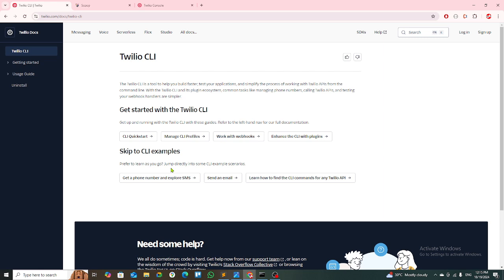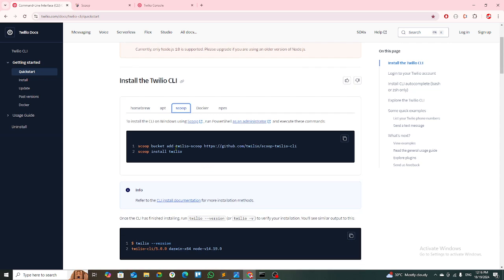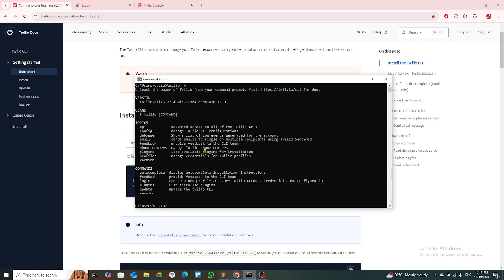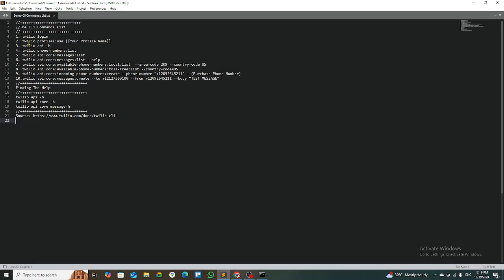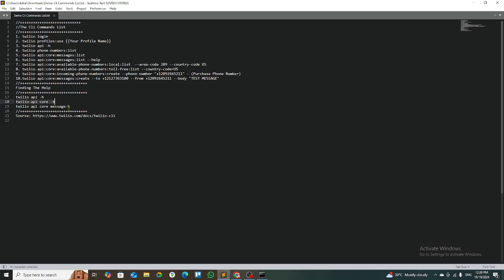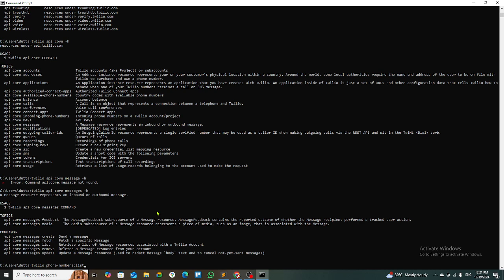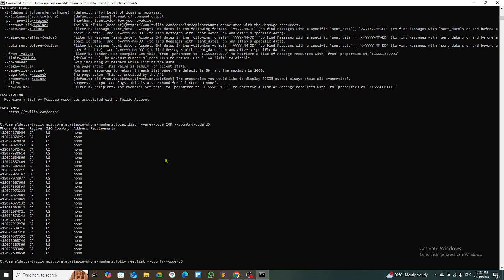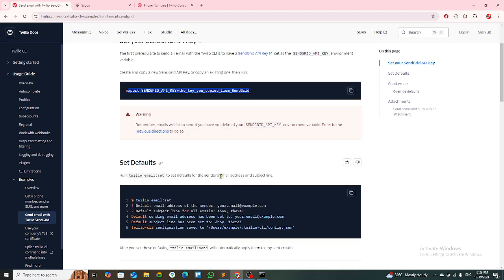Twilio Cli | Get Started with Twilio CLI Using Scoop | In Just 8 Mints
Learn how to simplify your communication workflows using Twilio CLI! In this tutorial, I walk through the setup, key commands, and how to leverage the CLI for easier API integration. Whether you're a beginner or an experienced developer, this guide will help you automate tasks and manage Twilio resources more efficiently."